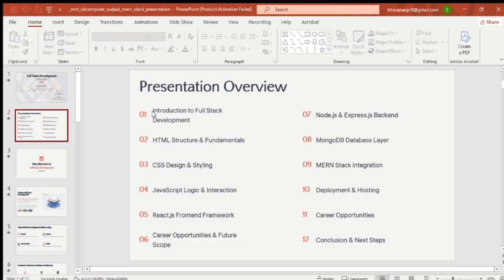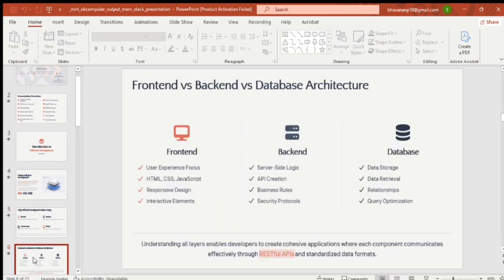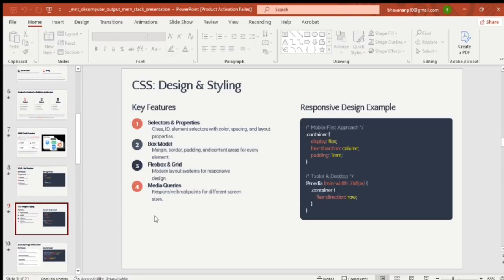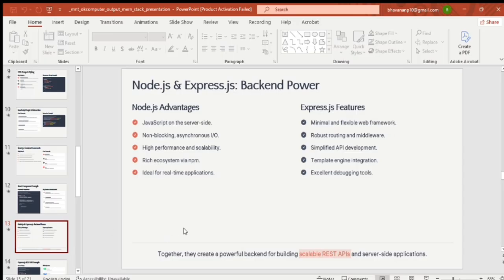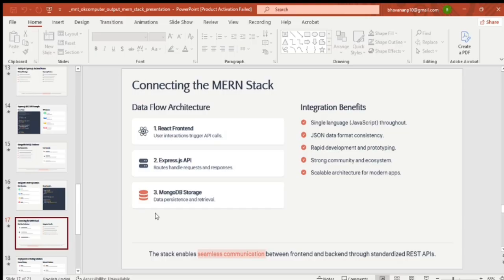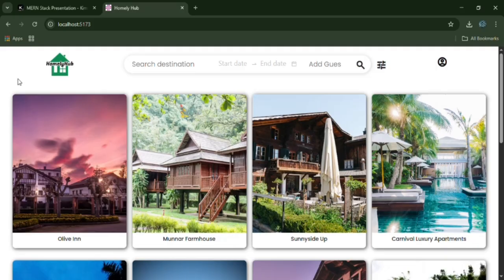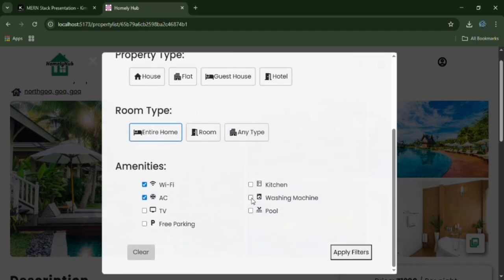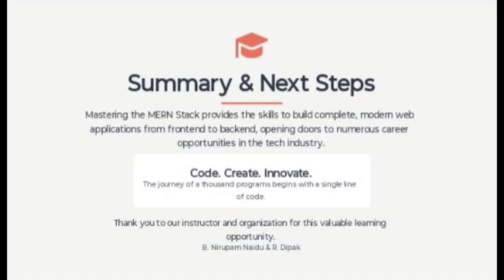WSA Internship Project Presentation Homely Hub (MERN STACK)